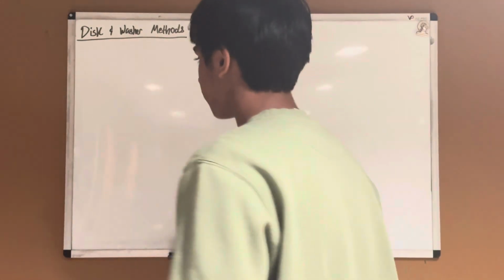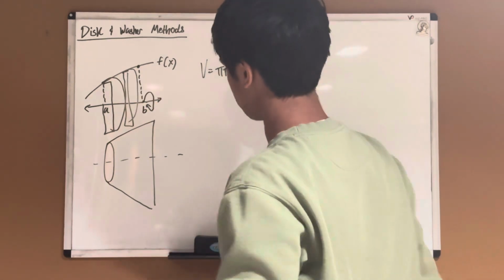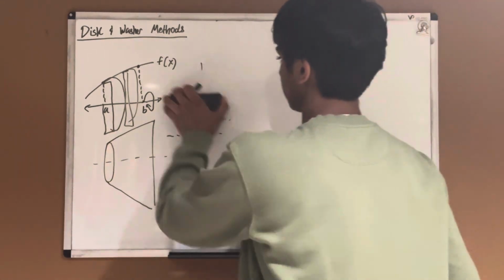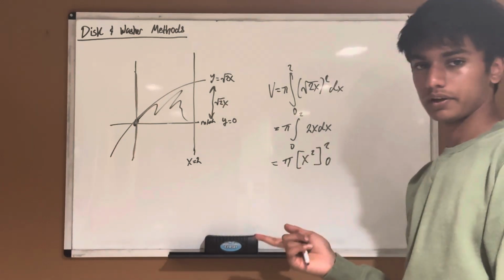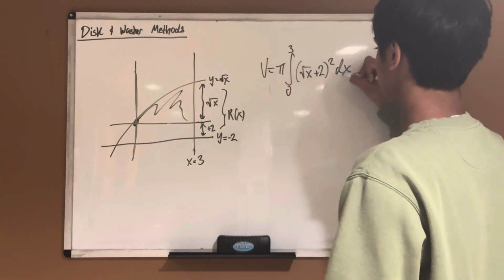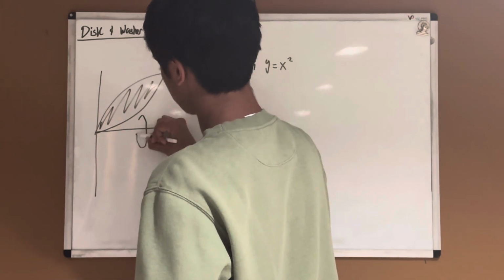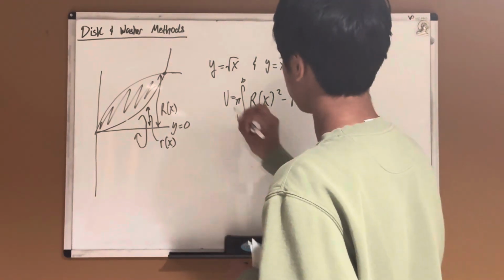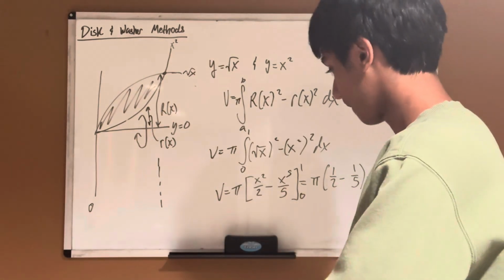Disk & Washer Methods - AP Calculus BC Review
In this video, I go over how to use the disk and washer methods to find the volume of solids of revolution, which you will need in the AP Calculus BC exam.